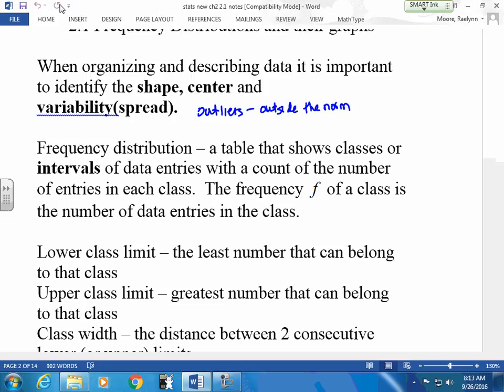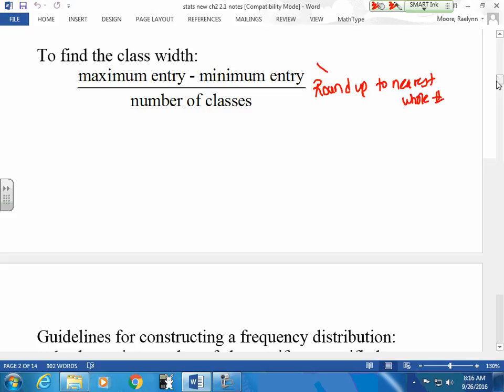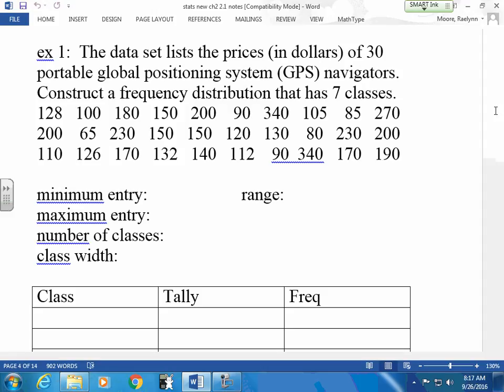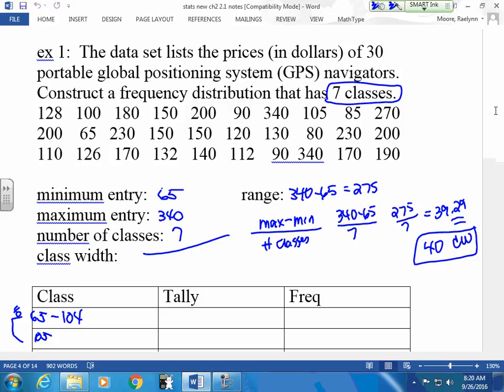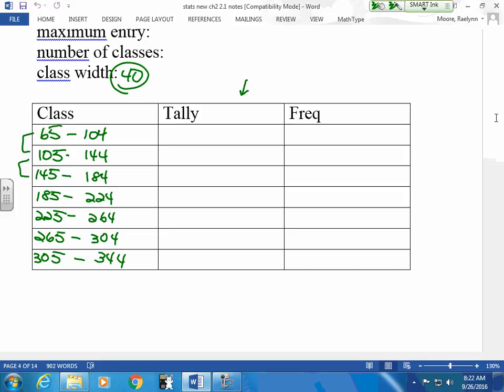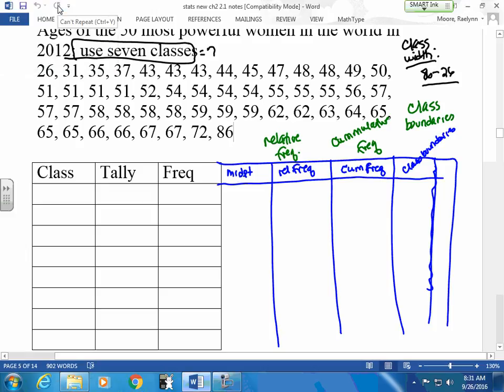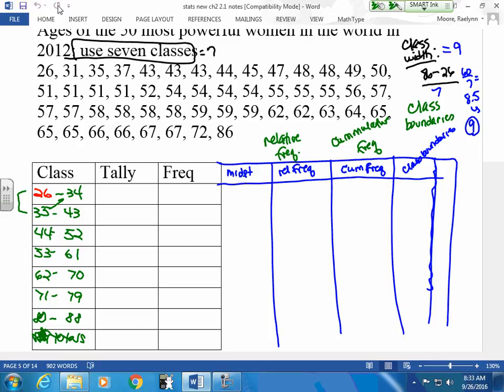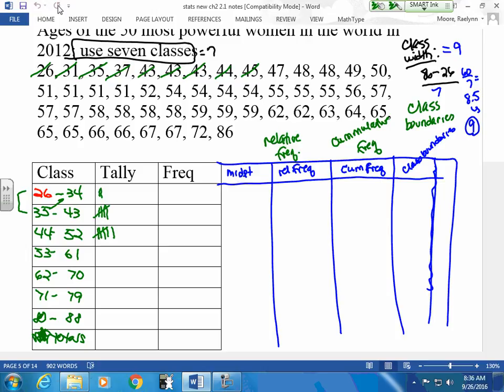September26 stats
sept 26 stats